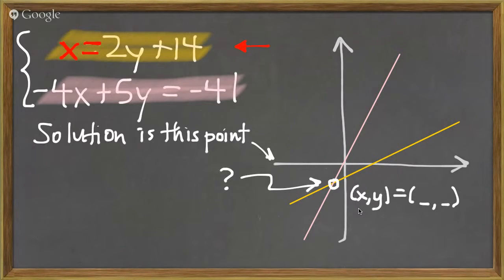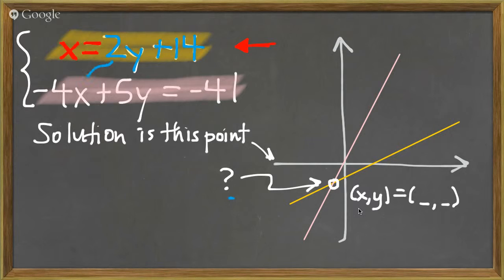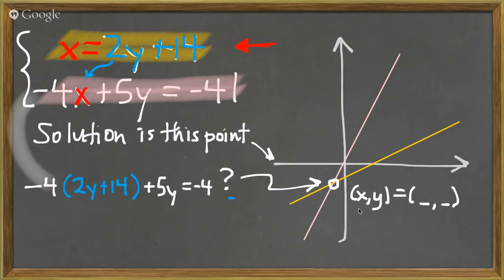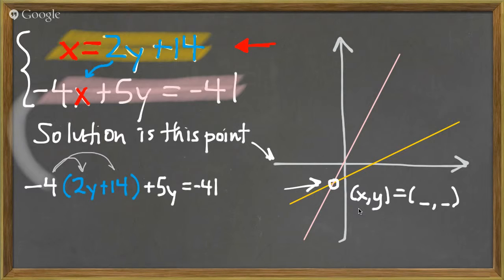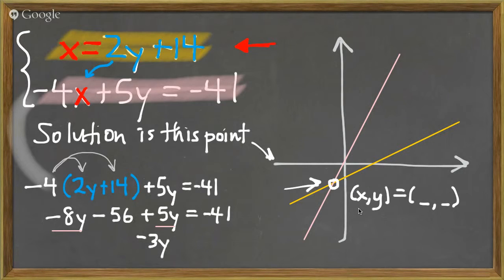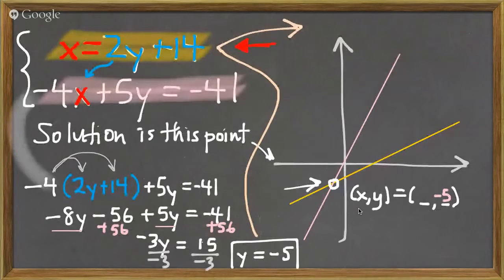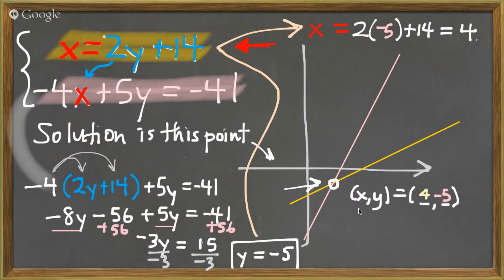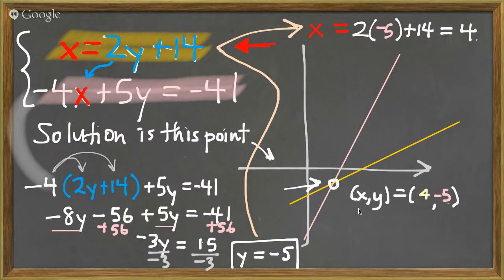095.3 Regarding the substitution method for a linear system